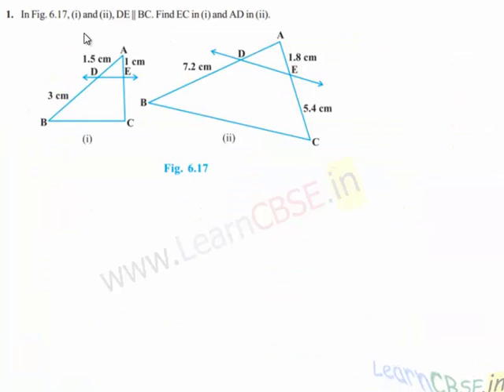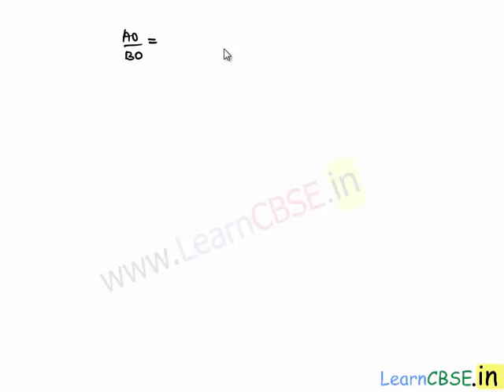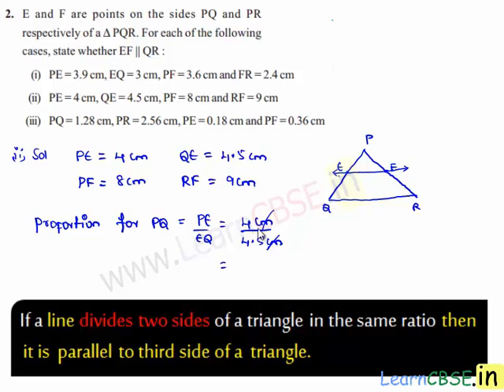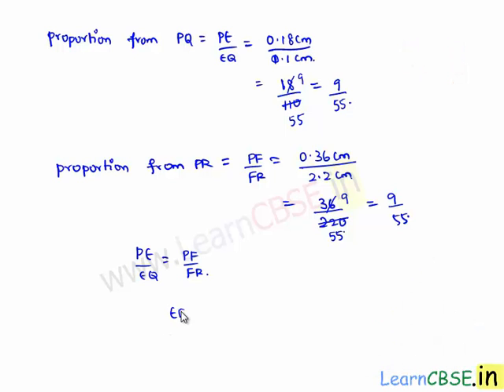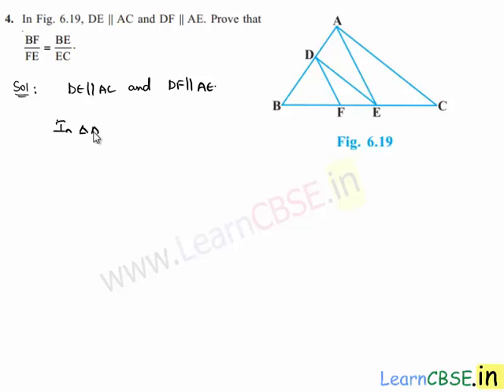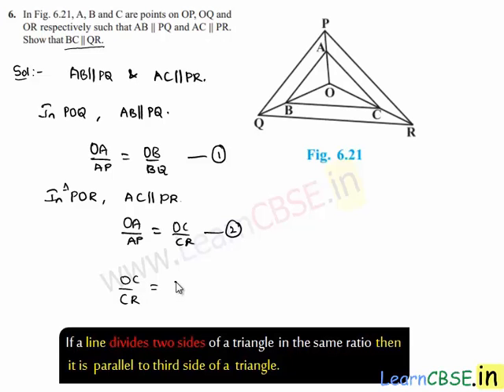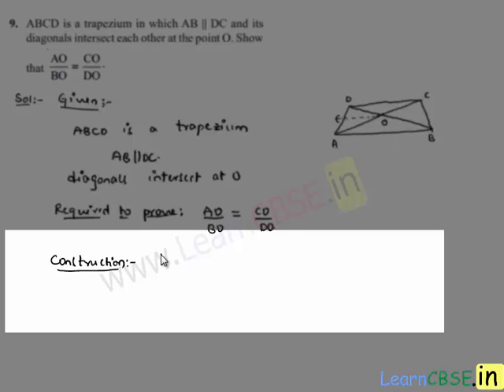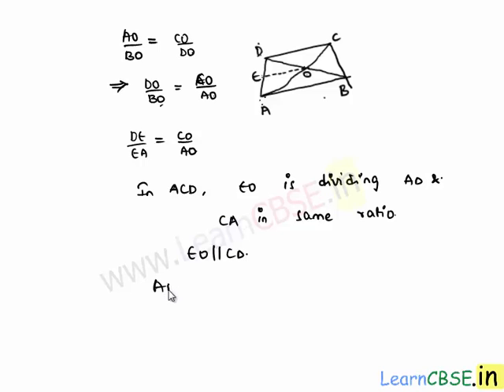NCERT Solutions for Class 10 Maths chapter 6 Triangles Exercise 6.2 | Thales theorem Examples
NCERT Solutions for Class 10 Maths chapter 6 Triangles Exercise 6.2 | Thales Theorem

If a line is drawn parallel to one side of a triangle to intersect the other two sides in distinct points, the other two sides are divided in the same ratio.

Converse of Basic Proportionality Theorem | Thales Theorem
If a line divides any two sides of a triangle in the same ratio, then the line is parallel to the third side.

00:02 CBSE class 10 maths NCERT Solutions chapter 6 Triangles  Q1. In Fig. 6.17, (i) and (ii), DE || BC. Find EC in 00:25 (i) and AD in 02:17 (ii).
00:38 Basic Proportionality Theorem:If a line is drawn parallel to one side of a triangle to intersect the other two sides in distinct points, the other two sides are divided in the same ratio.
02:24 Apply Basic Proportionality Theorem.
03:58 CBSE class 10 maths NCERT Solutions chapter 6 Triangles  Q10. The diagonals of a quadrilateral ABCD intersect each other at the point O such that AO/BO = CO/DO. Show that ABCD is a trapezium.
04:28 Construction to solve.
06:36 triangle proportionality theorem
09:22 Q2. E and F are points on the sides PQ and PR respectively of a  triangle PQR. For each of the following cases,state whether EF||QR :
09:45 (i) PE = 3.9 cm, EQ = 3 cm, PF = 3.6 cm and FR = 2.4 cm
10:58 Basic Proportionality Theorem.
12:53 (ii) PE = 4  cm, QE = 4.5 cm, PF = 8 cm and RF = 9 cm
14:02 Check BPT (Basic Proportionality Theorem) holds for different sides.
16:14 (iii) PQ = 1.28 cm, PR = 2.56 cm, PE = 0.18 cm and PF = 0.36 cm
17:13 Apply triangle proportionality theorem.
21:28 3. In Fig. 6.18, if  LM || CB and LN || CD, prove that AM/AB = AN/AD .
22:44 Consider triangles and apply Basic Proportionality Theorem
25:45 Use Side-Splitter Theorem
27:33 CBSE class 10 maths NCERT Solutions chapter 6 Triangles  Q4. In Fig. 6.19, DE || AC and DF || AE. Prove that BF/FE = BE/EC.
29:03 Triangle proportionality theorem
30:25 CBSE class 10 maths NCERT Solutions chapter 6 Triangles  Q5. In Fig. 6.20, DE || OQ and DF || OR. Show that EF || QR.
32:03 Basic proportionality theorem
33:35 CBSE class 10 maths NCERT Solutions chapter 6 Triangles  Q6. In Fig. 6.21, A, B and C are points on OP, OQ and OR respectively such that AB || PQ and AC || PR. Show that BC || QR.
35:22 Use triangle proportionality theorem
36:46 CBSE class 10 maths NCERT Solutions chapter 6 Triangles  Q7. Using Theorem 6.1, prove that a line drawn through the mid-point of one side of a triangle parallel to another side bisects the third side. (Recall that you have proved it in Class IX).
38:22 Use Basic proportionality theorem.
39:25 CBSE class 10 maths NCERT Solutions chapter 6 Triangles  Q8. Using Theorem 6.2, prove that the line joining the mid-points of any two sides of a triangle is parallel to the third side. (Recall that you have done it in Class IX).
40:04 Converse of Basic proportionality theorem.
41:44 CBSE class 10 maths NCERT Solutions chapter 6 Triangles  Q9. ABCD is a trapezium in which AB || DC and itsdiagonals intersect each other at the point O. Show that  AO/BO = CO/DO.
42:07 Construction procedure tosolve the problem
44:05 Apply Basic proportionality theorem.
45:55 CBSE class 10 maths NCERT Solutions chapter 6 Triangles  Q10. The diagonals of a quadrilateral ABCD intersect each other at the point O such that AO/BO = CO/DO. Show that ABCD is a trapezium.
46:51 Construction to solve.
48:38 triangle proportionality theorem

learncbse.in
CBSE class 10 maths NCERT Solutions chapter 6 Triangles Exercise 6.2 | Thales Theorem